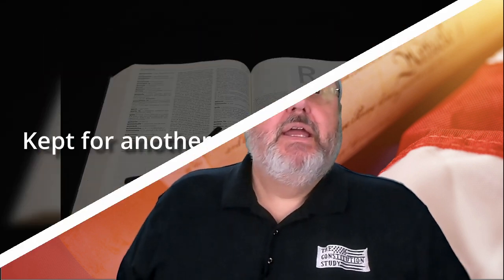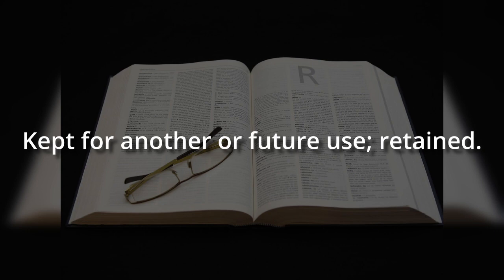Adding Power to the Tools